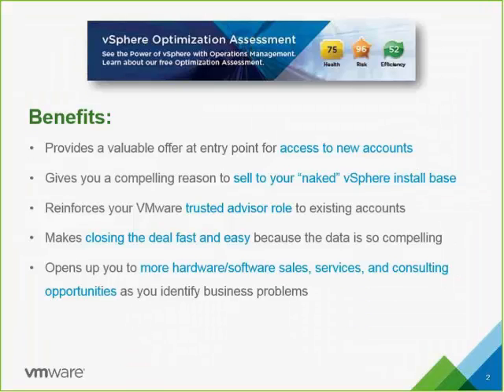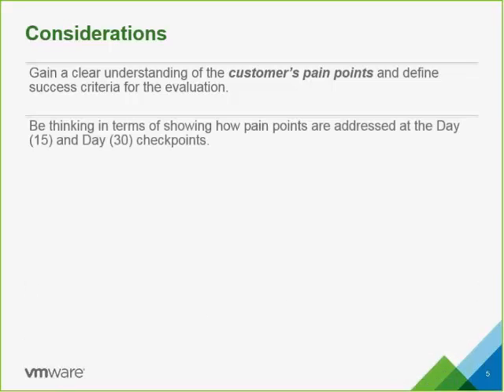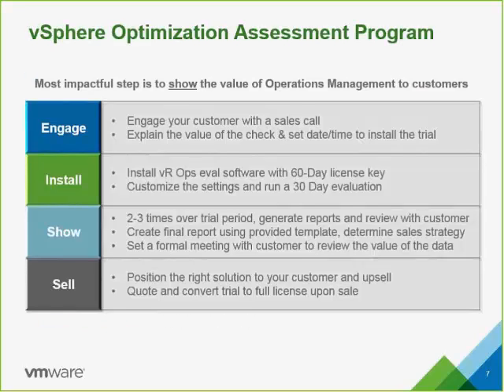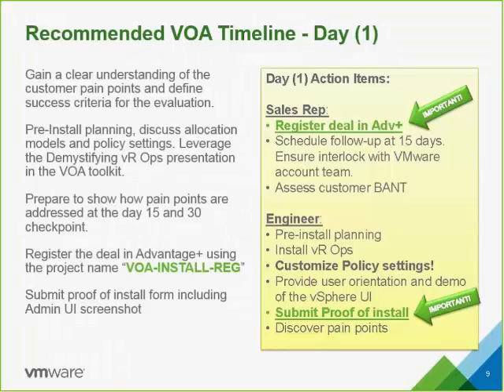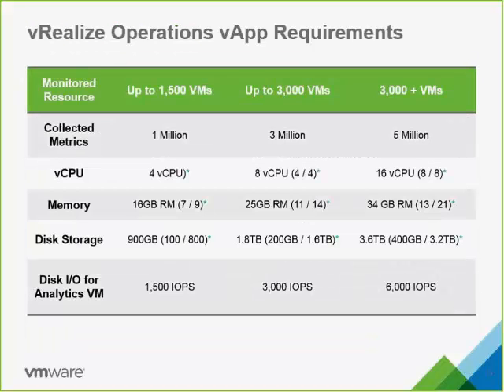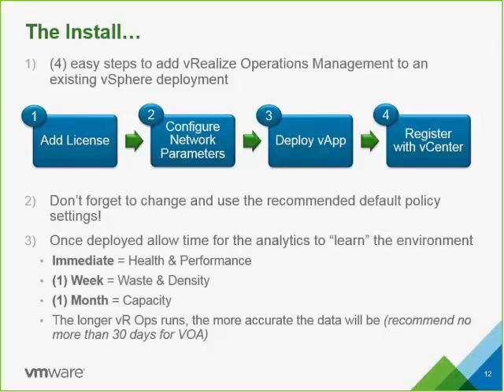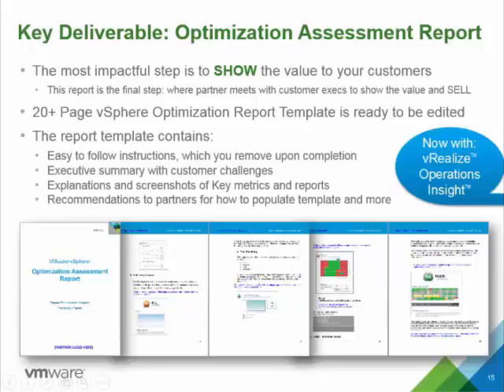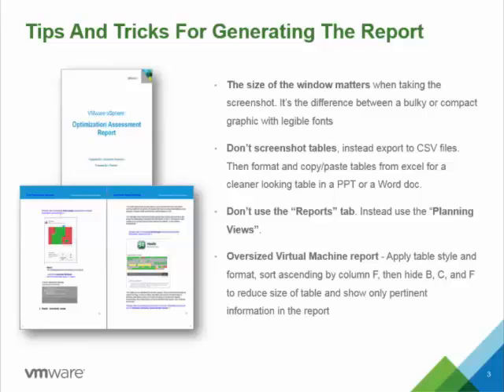Technical Sales 201 - VOA Technical Overview